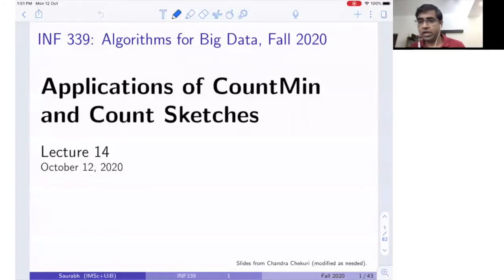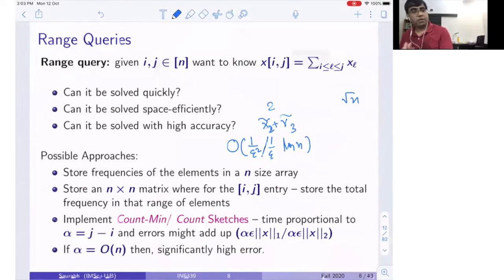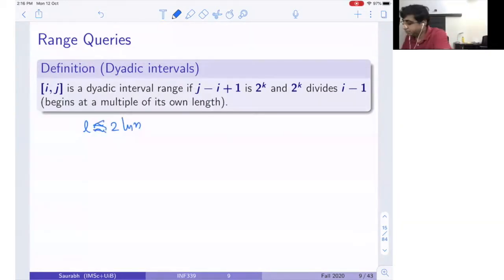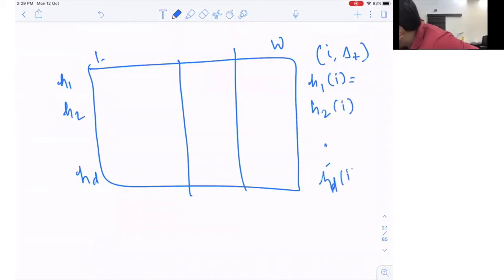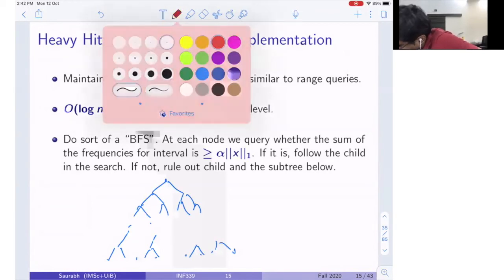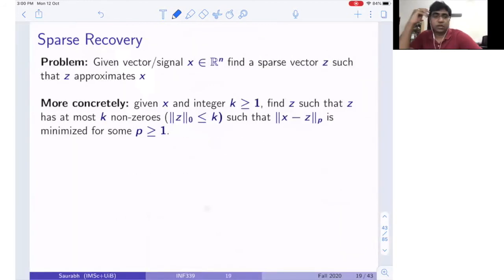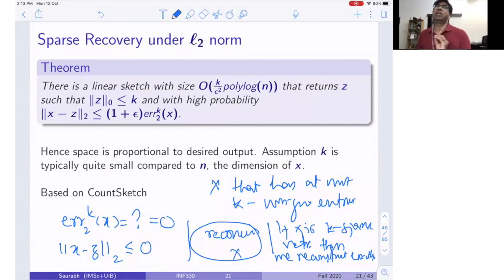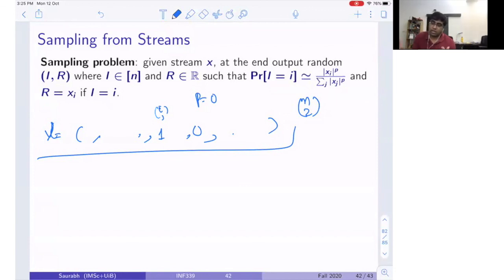Applications of Count-Min and Count Sketches: Range andPoint Queries